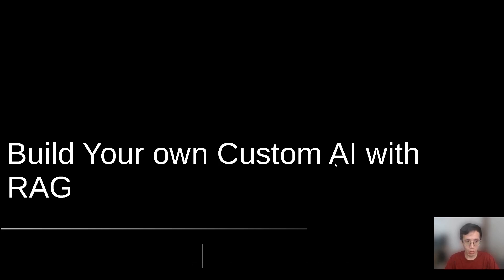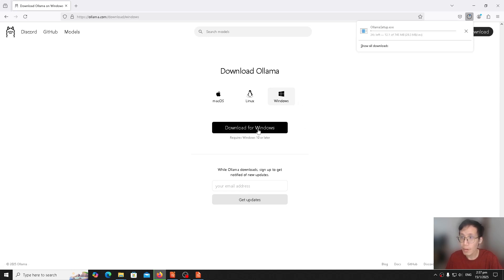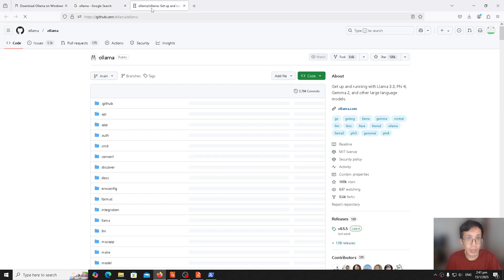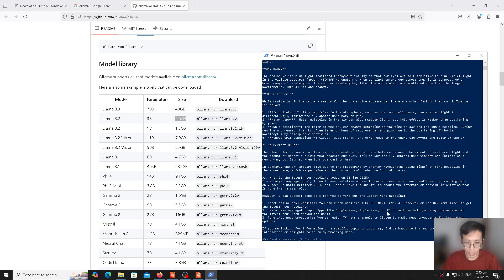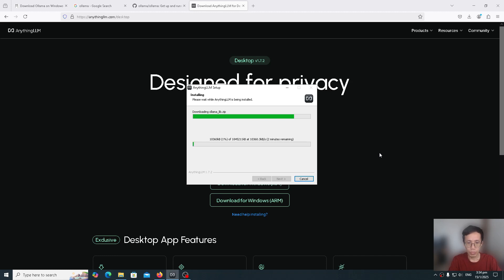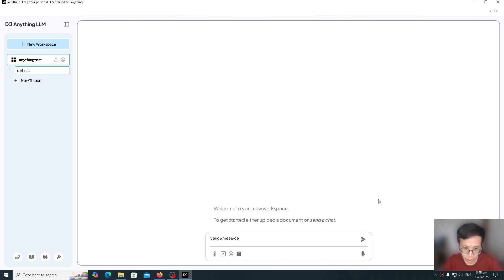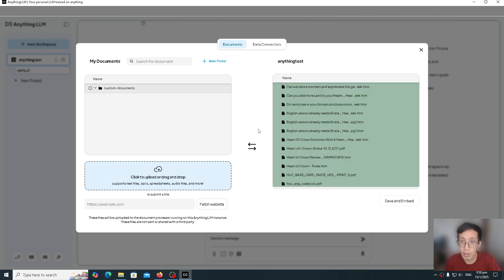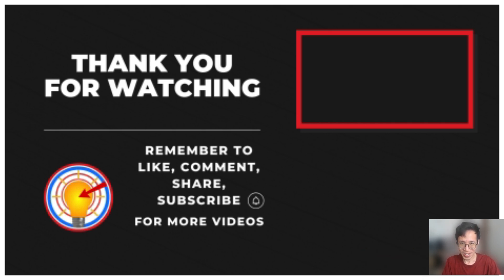Build Smarter, Private AI: Easy RAG Tutorial with Ollama and AnythingLLM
Learn how to create a smarter and privacy-focused AI system with Retrieval-Augmented Generation (RAG)! In this step-by-step tutorial, we’ll guide you through using Ollama and AnythingLLM to build a powerful AI that retrieves relevant data and generates accurate, context-aware responses—all while keeping your data private. Whether you're an AI enthusiast or a beginner, this guide makes it simple and accessible.

TIMESTAMPS
0:00 Define RAG and its uses
1:27 Install Ollama
3:16 Initial config for Ollama
6:50 Install AnythingLLM
8:21 Initial config for AnythingLLM
11:07 Implement RAG system using AnythingLLM
12:04 Test RAG system

Commands used in video:
ollama list
ollama run llama3.2
/bye
ollama ps